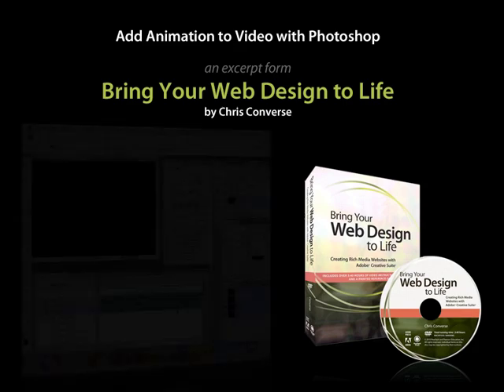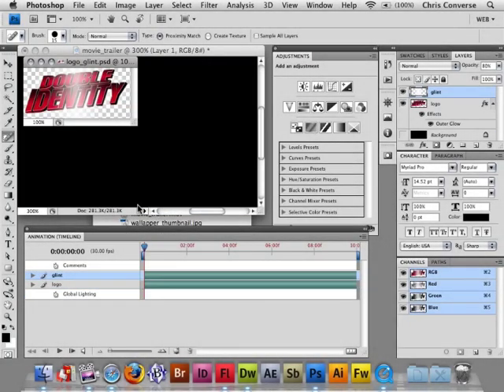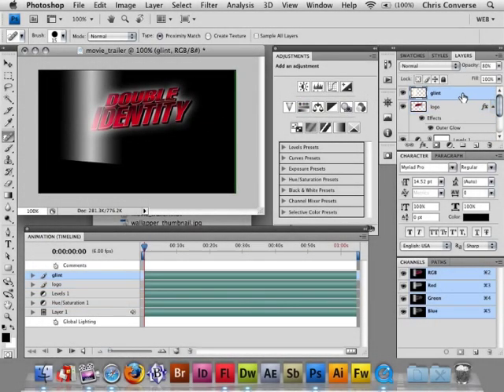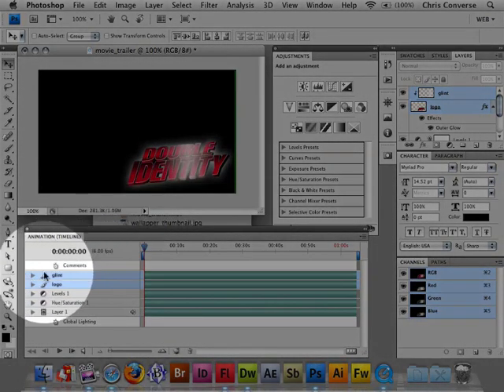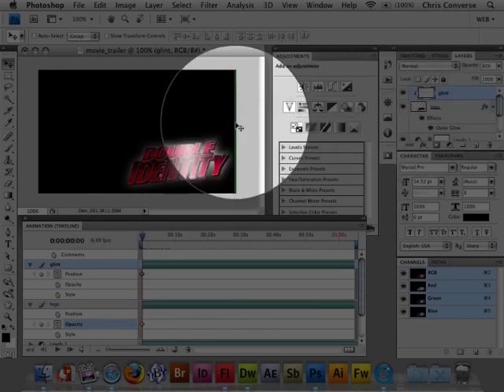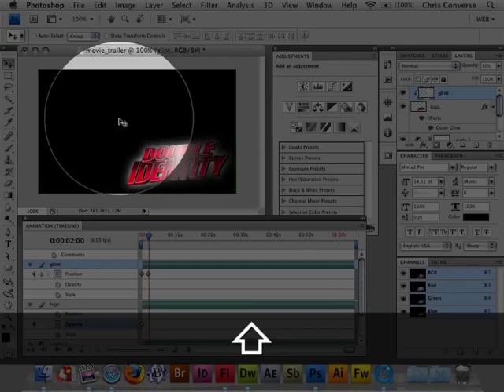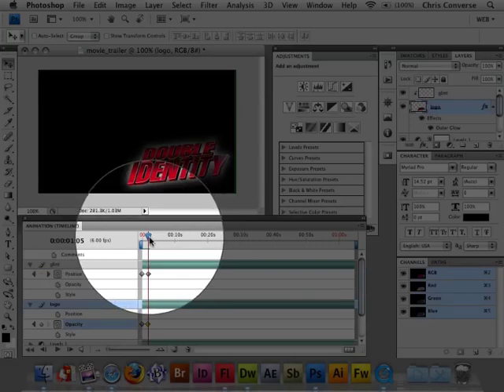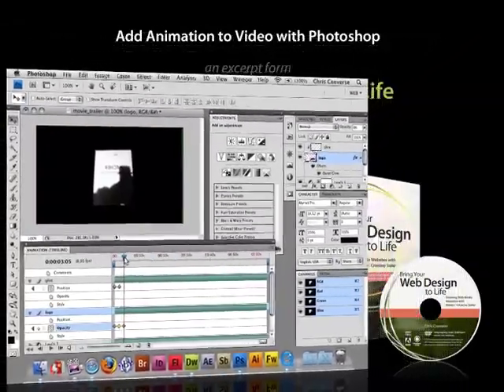Add Animation to Video with Photoshop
Learn to add and animate artwork to a video within Adobe Photoshop Extended. An excerpt from the video workbook series Bring Your Web Design to Life by Chris Converse.